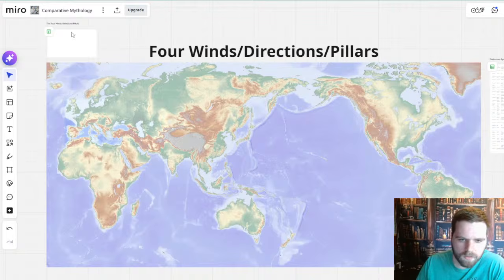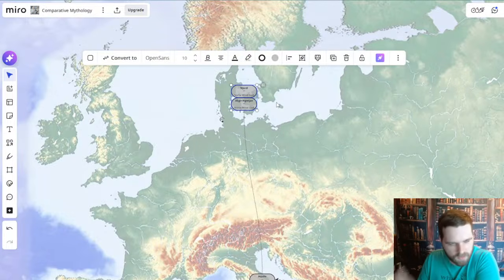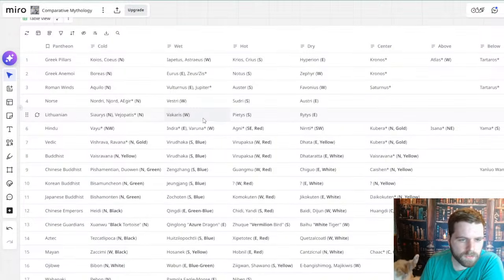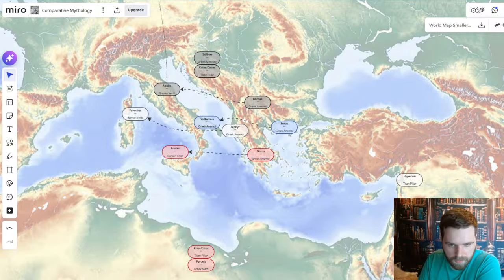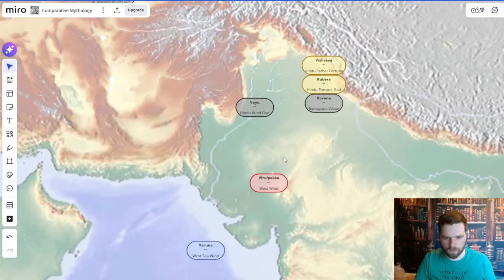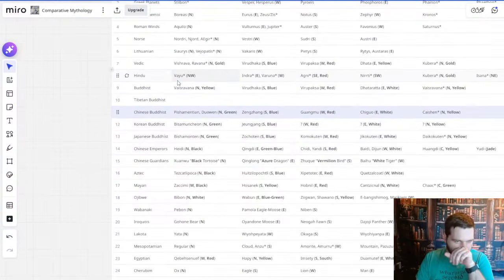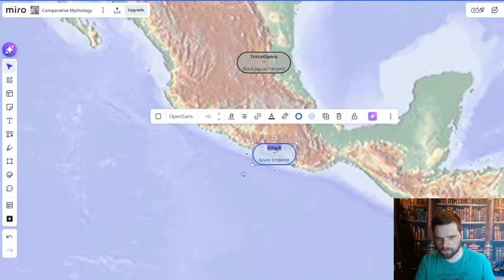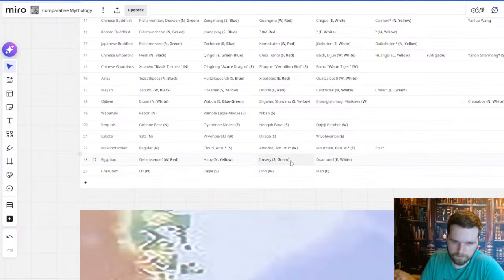Mythology Research Livestream | Mapping the 4 Winds and Q&A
Join me in my research session today as I prepare maps and visuals for my video on the 4 Wind/Direction/Pillar deities from across the globe in Miro. I'm also free to answer any questions you might have about comparative mythology topics or my latest videos.